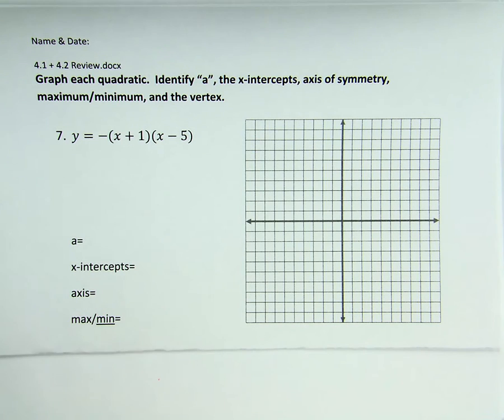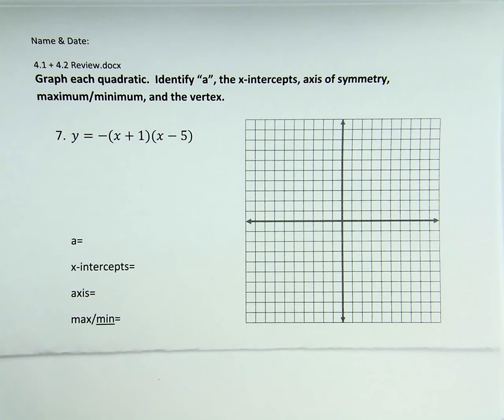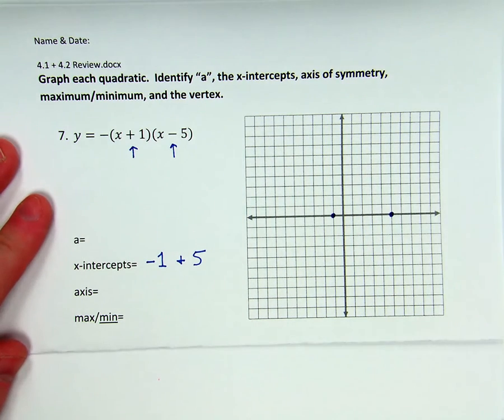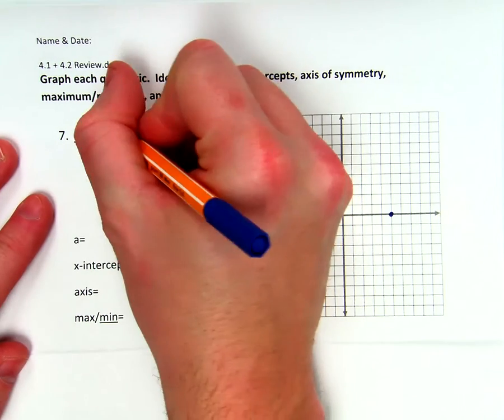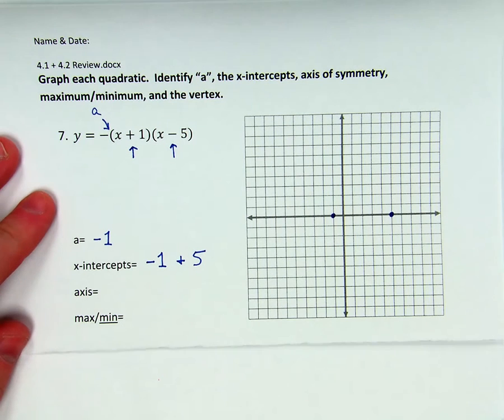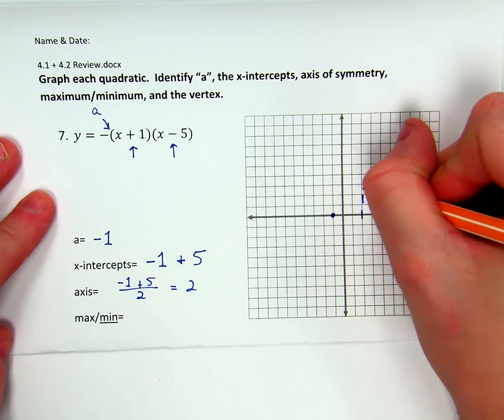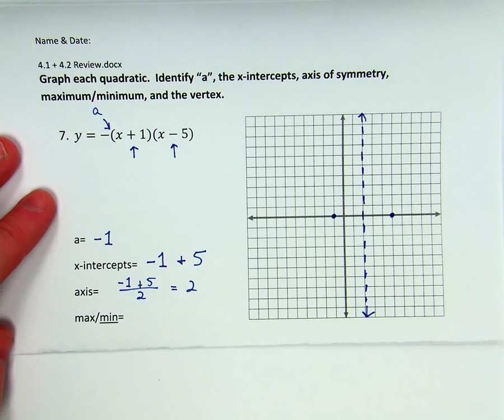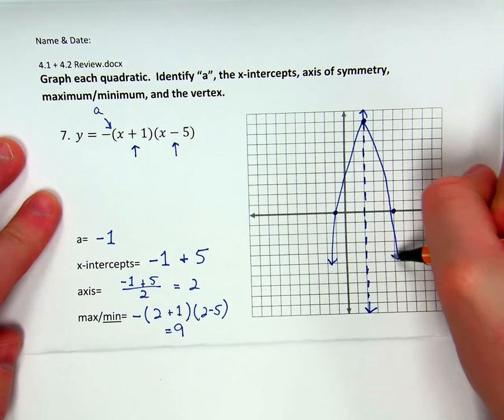Graph Quadratics Intercept Form ex. 7